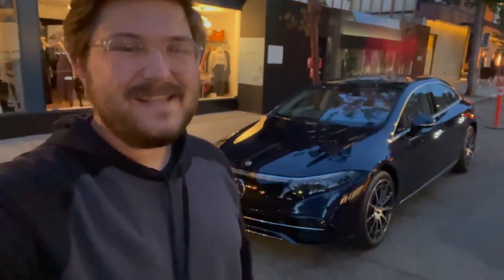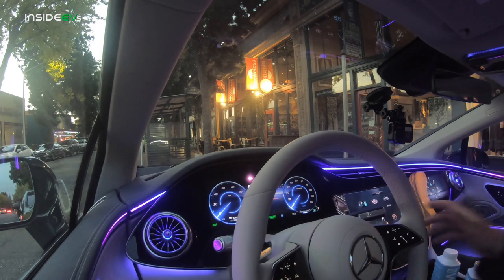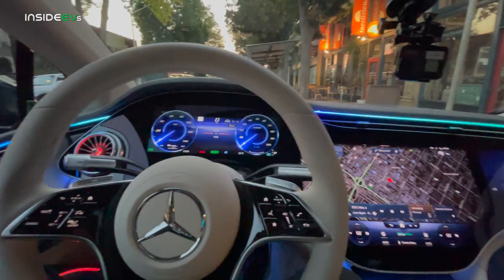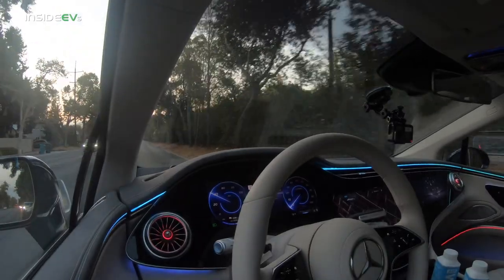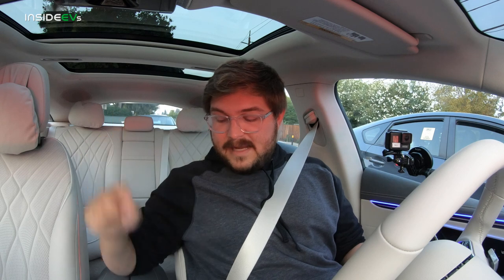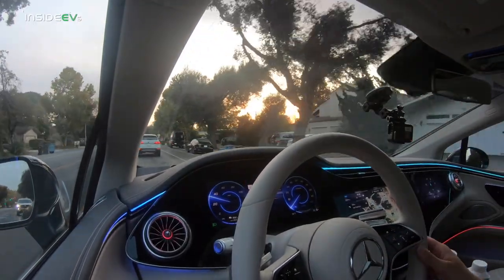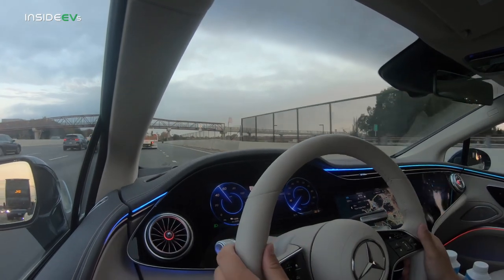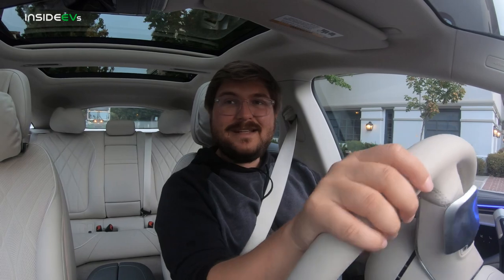2022 Mercedes EQS 580 4MATIC: InsideEVs First Drive Review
Kyle is in California with the brand new fully-electric Mercedes EQS. In this video he takes you on a deep dive of driving impressions.